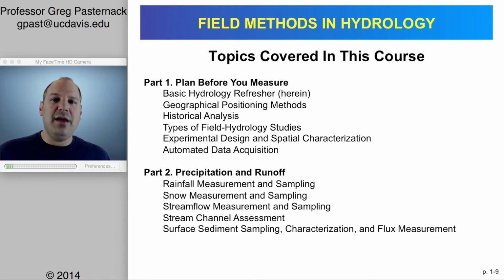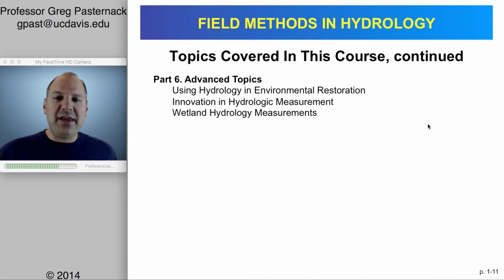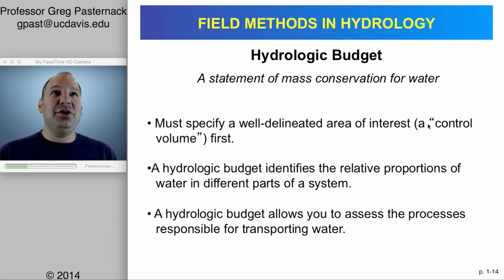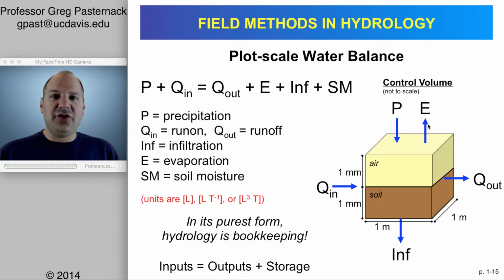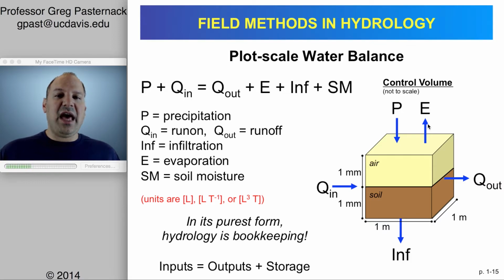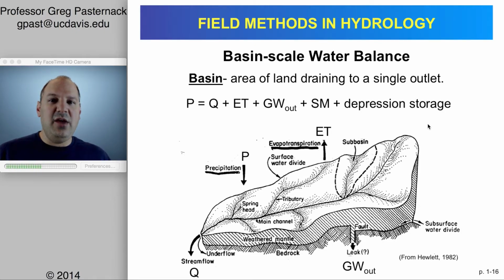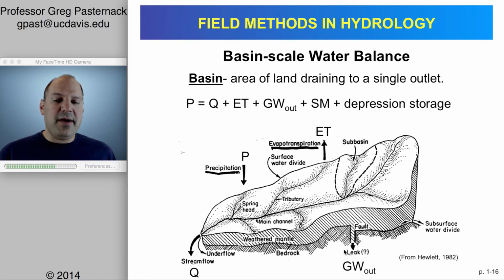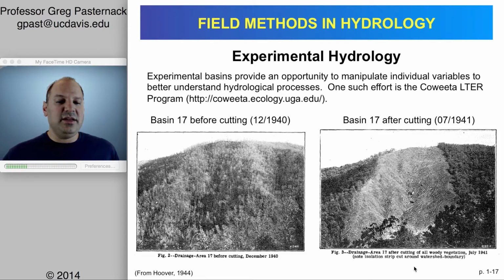Field Methods in Hydrology, Chapter 1, part 2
Topics to be covered in this series of video podcasts. Note that on slides 15 and 16, I want to be clear that the terms "SM" and "depression storage" come into the water balance to the extent that they are changing. The left side of the equation is showing influx and the right side outflux. Soil moisture storage and depression storage in and of themselves are not fluxes. It is when they change that there is a flux. Sometime they will go up and other times down. It is the addition or loss of water that is in the equation, not the storage itself. Link is